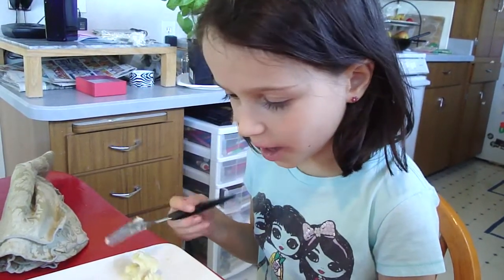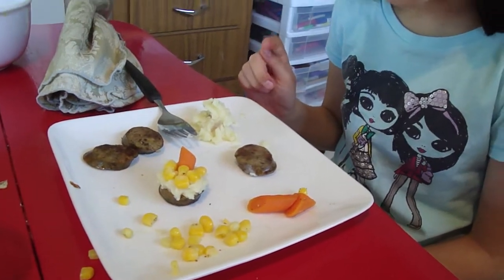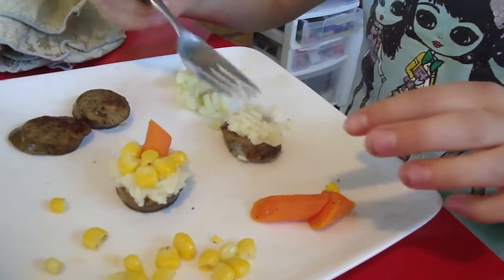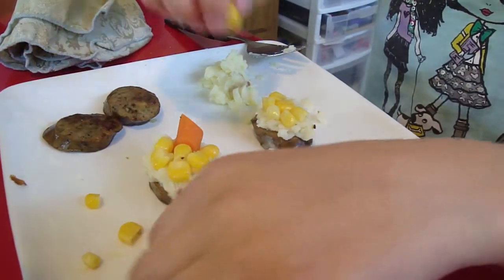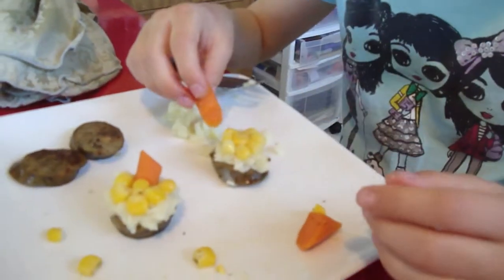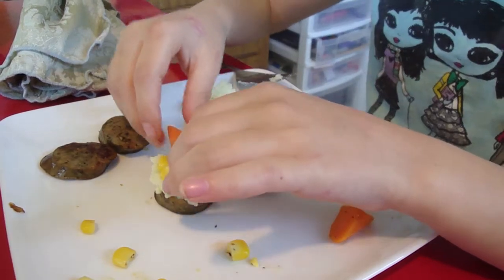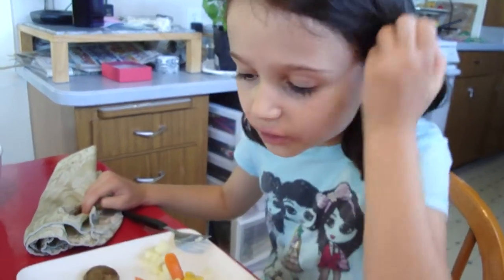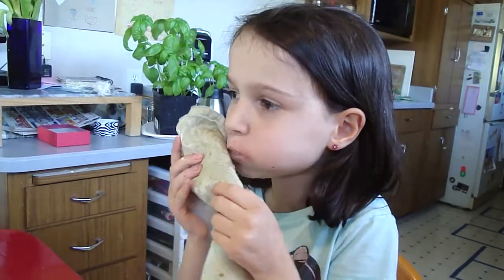The Perfect Bite Part 3 - Corn Kernel Patterns